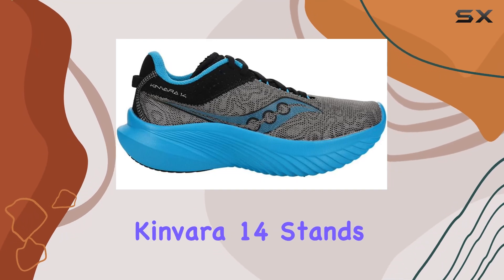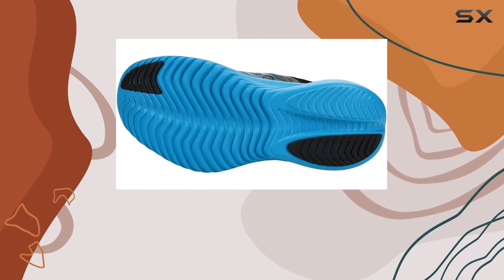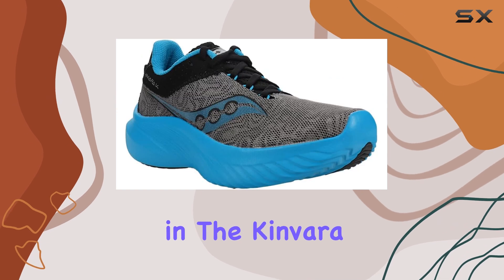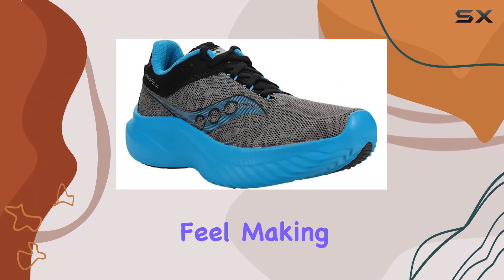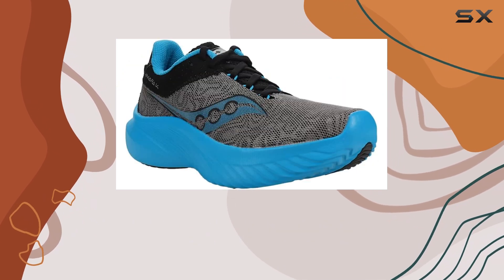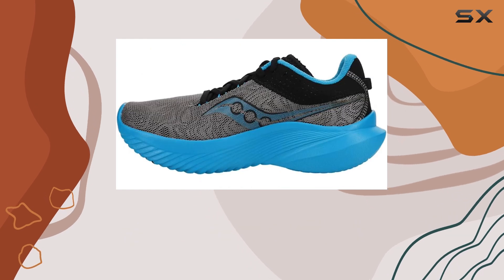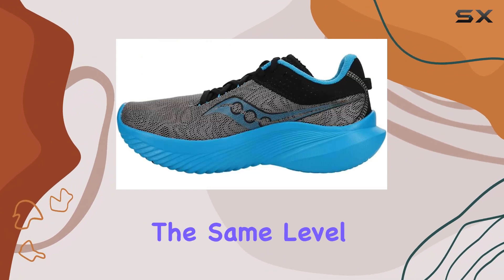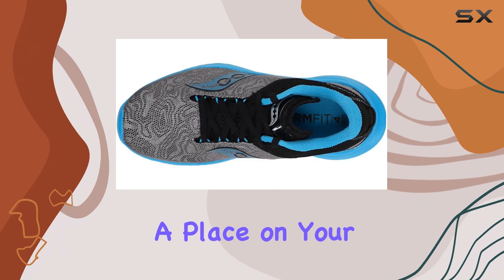Saucony Kinvara 14 - Best Lightweight Running Shoe for Women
0:00 Intro
0:07 Review

Things that we mentioned in this video:
Saucony Women's Kinvara 14 Sneaker : B0BL57RPJS